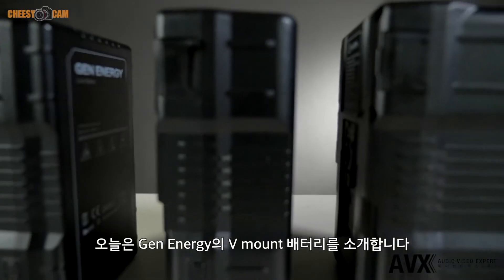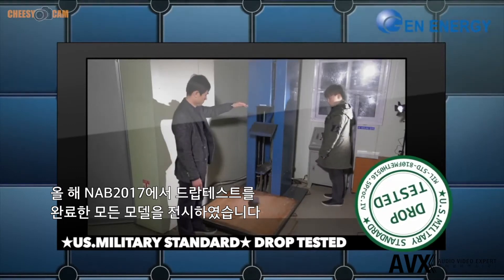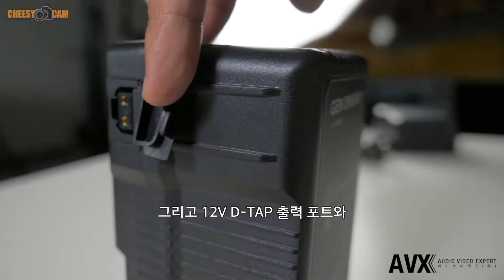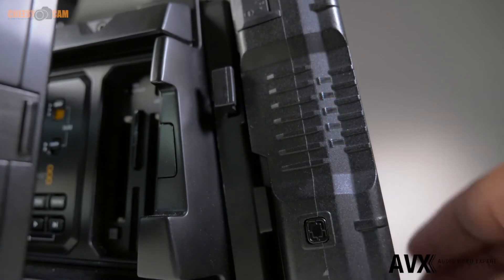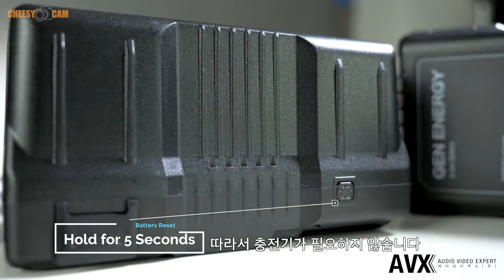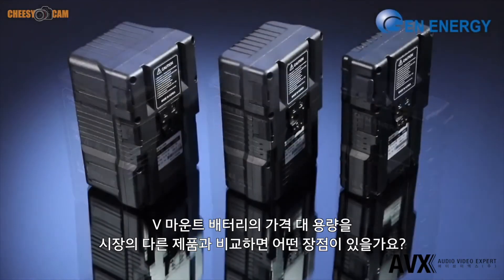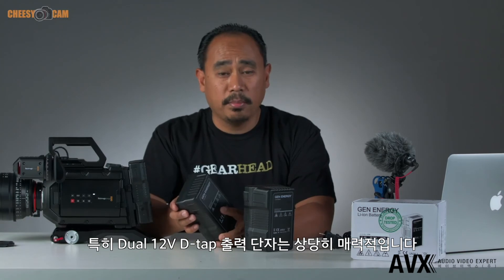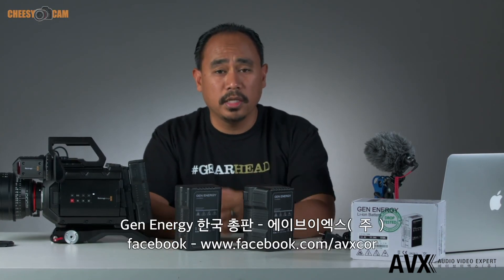CheesyCam 젠배터리 리뷰